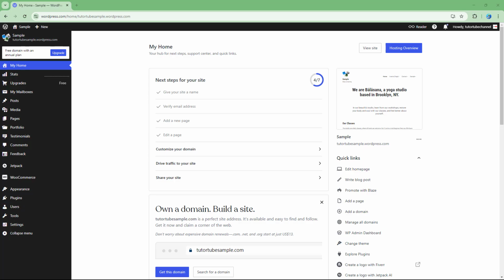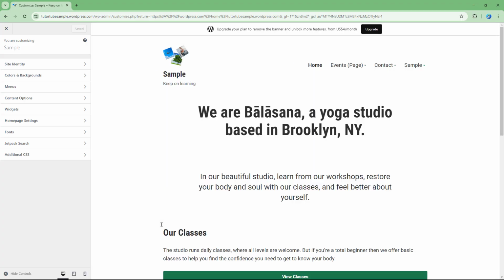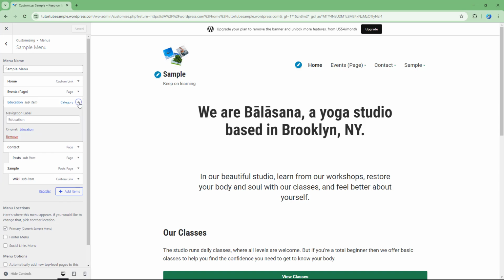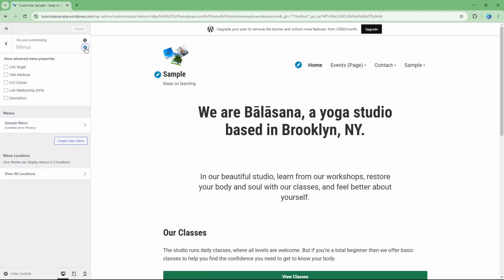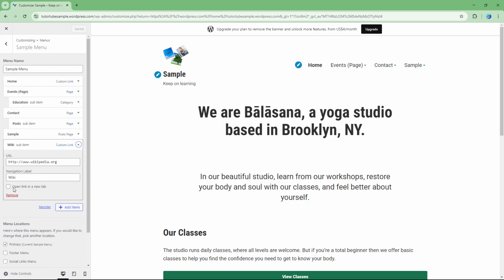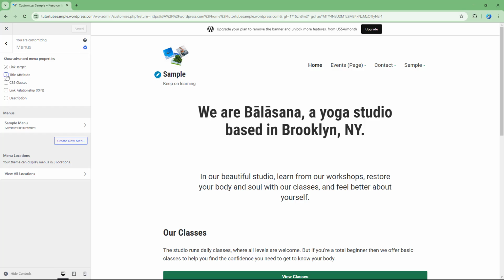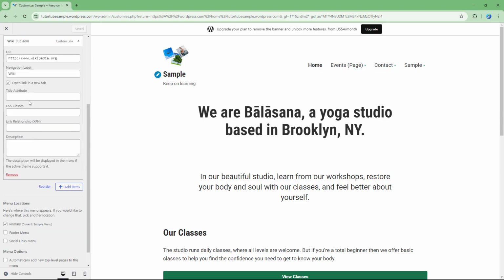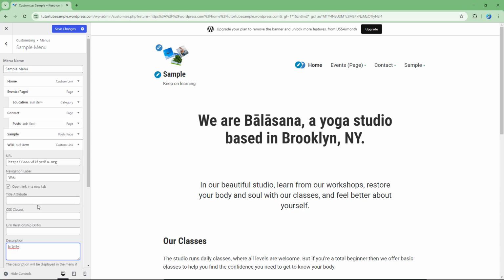Wordpress.com - Lesson 158 - Changing Advanced Menu Properties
In this tutorial, we will be discussing about Changing Advanced Menu Properties in Wordpress.com